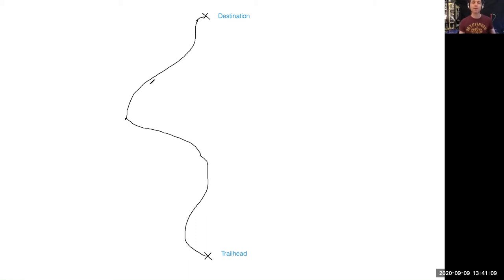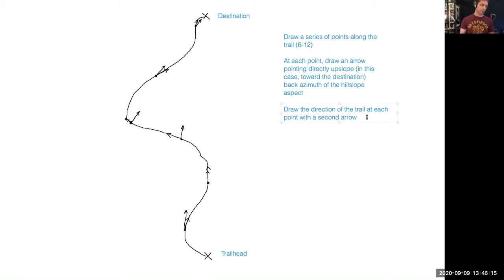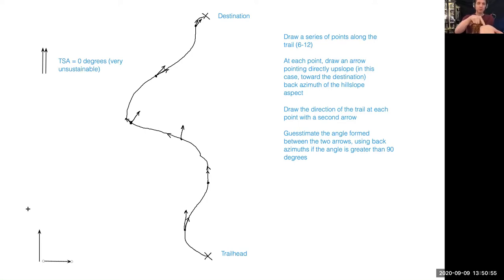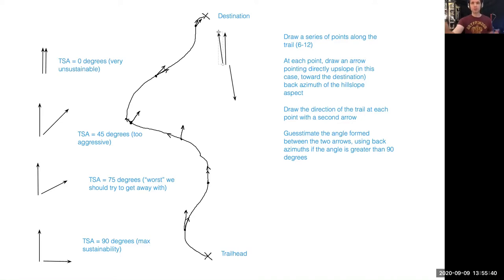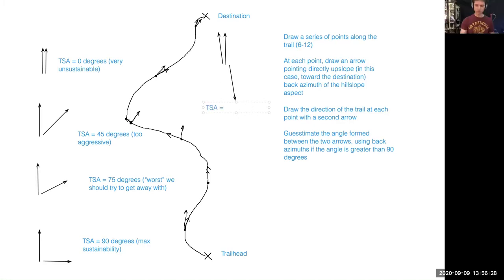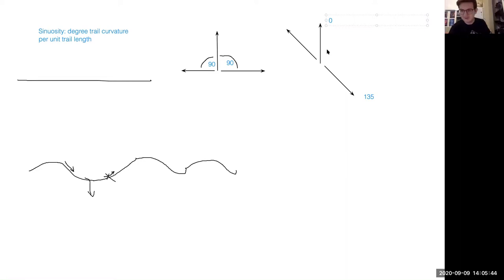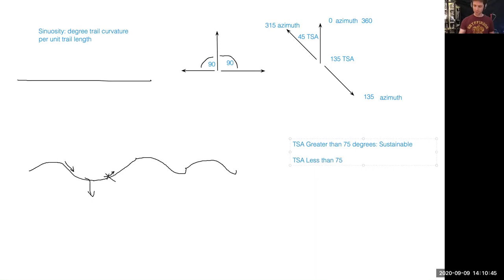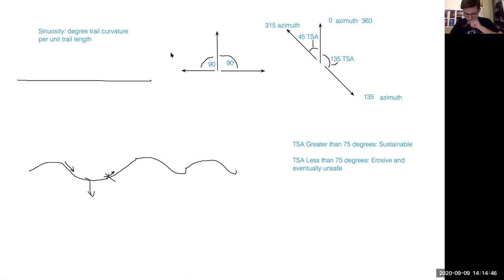Trail Slope Alignment Angle: Walkthrough and explanation